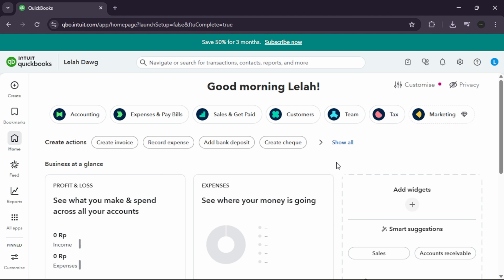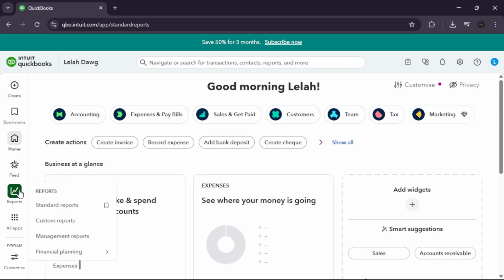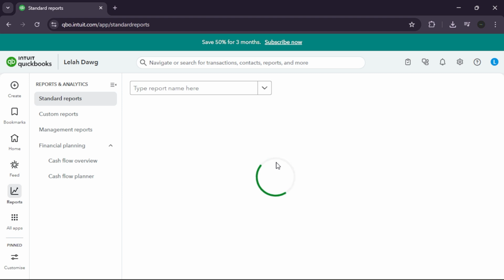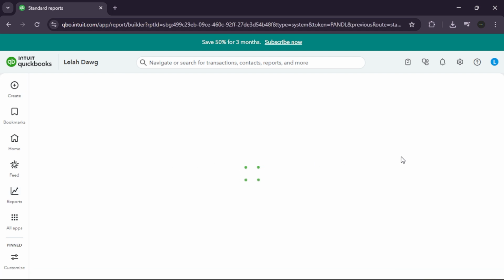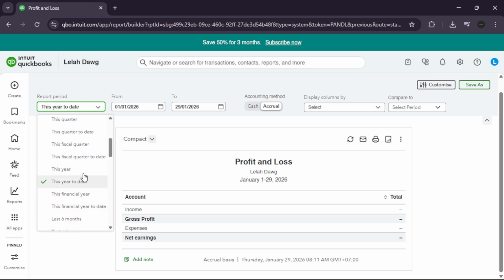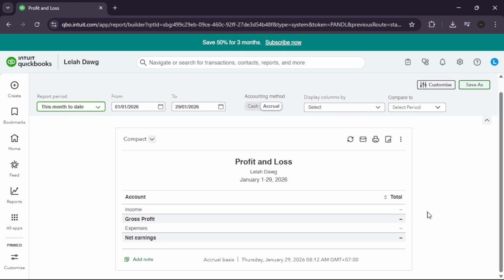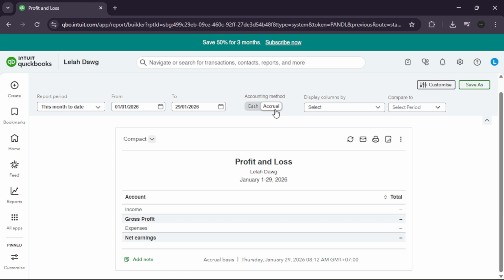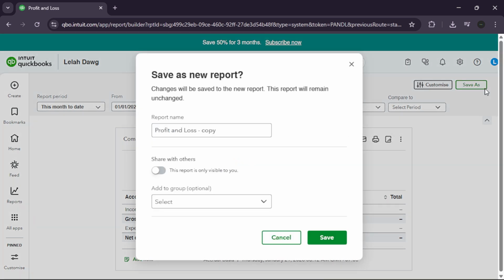QuickBooks Online: How to Run a Profit & Loss Statement Report (Tutorial) 2026!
In this comprehensive guide I will show you how to run a profit and loss statement report step by step in 2026! Learn how to run a Profit & Loss statement report in QuickBooks Online to track your income, expenses, and overall business performance. This guide walks you through accessing reports, customizing date ranges, and filtering data for accurate insights. You’ll also discover tips for exporting, sharing, and interpreting your financial results. Additionally, the article covers common reporting issues and how to fix them. By the end, you’ll be able to confidently analyze your business finances using Profit & Loss reports.